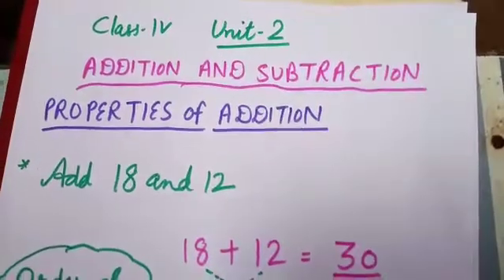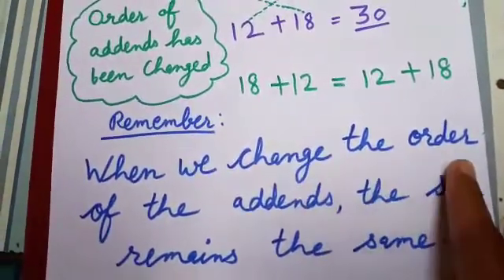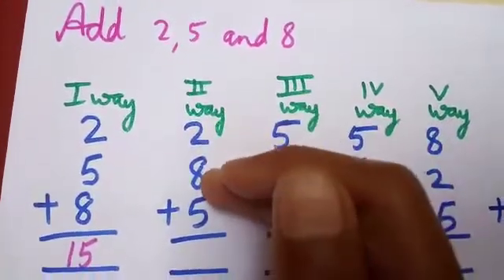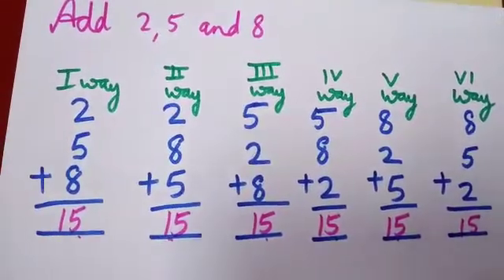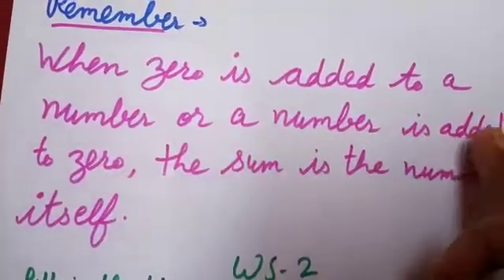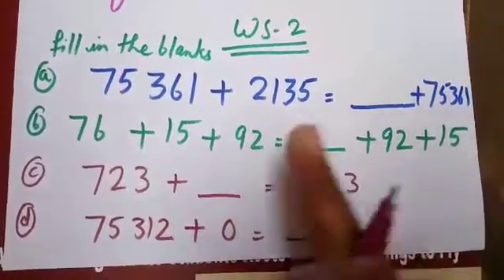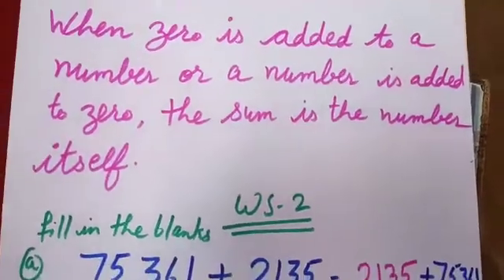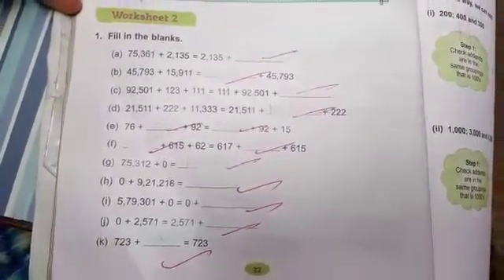Class 4 Maths Unit 2 Part 2